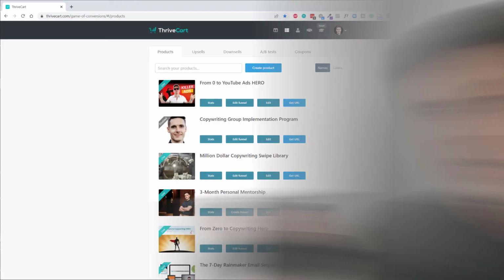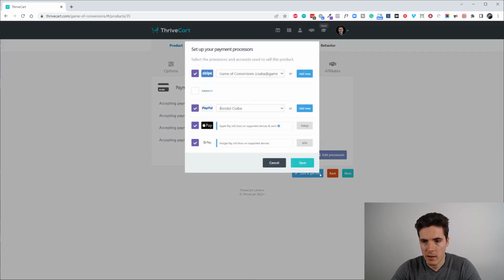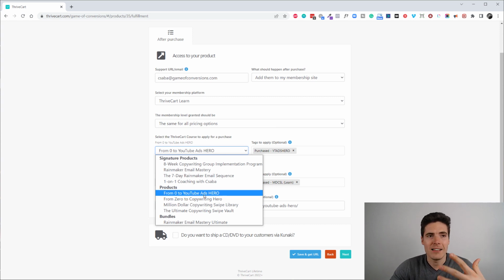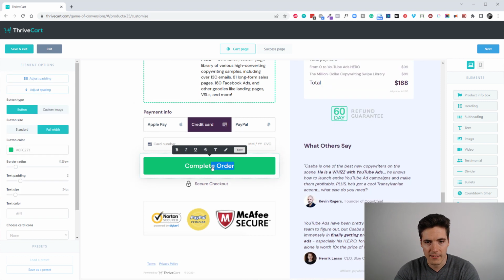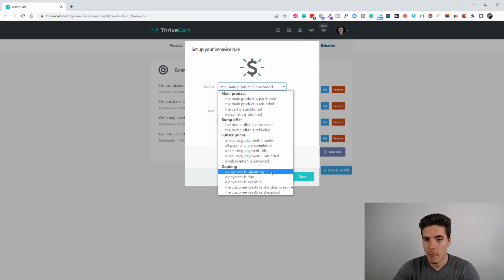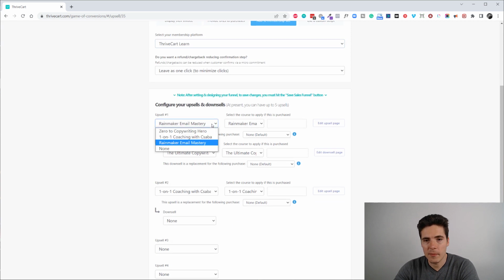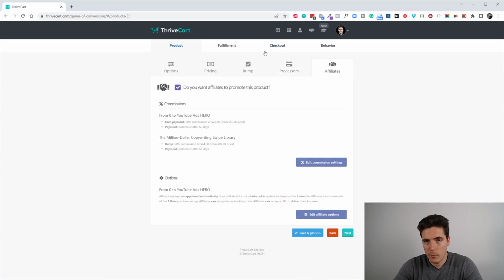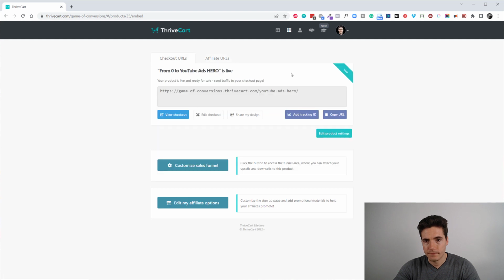ThriveCart Tutorial – Create and Sell a Course in 10 Minutes (Product to Checkout, Step by Step)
How to create and sell a course in ThriveCart in about 10 minutes – a screen-by-screen walkthrough of the setup, from product to checkout.

FREE: Rapid Lead Activator – my free book on turning brand-new leads into buyers in days, not months (comes with the Rapid Lead Assistant AI tool)